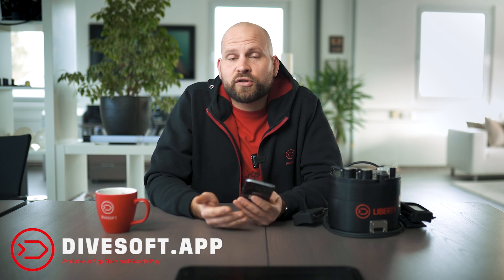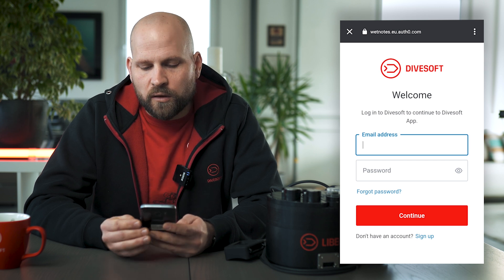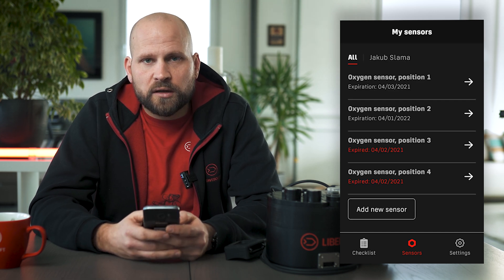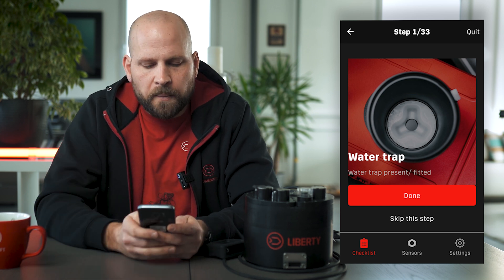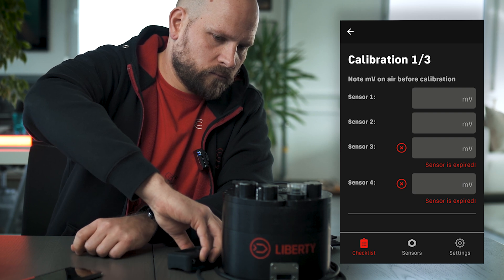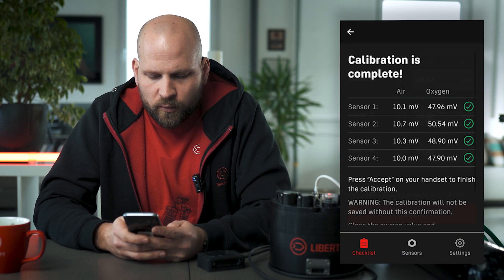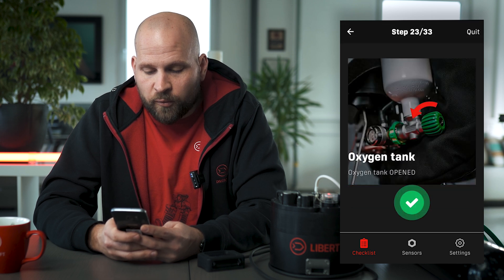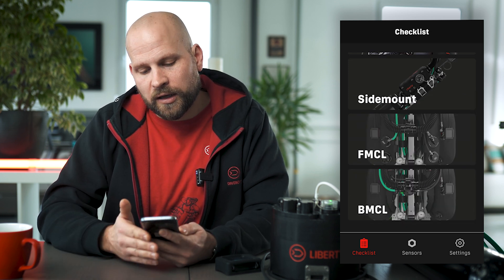DIVESOFT.APP Introduction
🔴 Welcome to another video! This time a different kettle of fish to our regular CCR Liberty in Detail run. Introducing our new DIVESOFT.APP designed to make your assembly easier!

🔴 00:00 Intro
🔴 02:40 Oxygen sensor setup
🔴 03:38 Adding a new device
🔴 04:10 Checklists
🔴 06:10 Calibration
🔴 09:00 Checklist steps